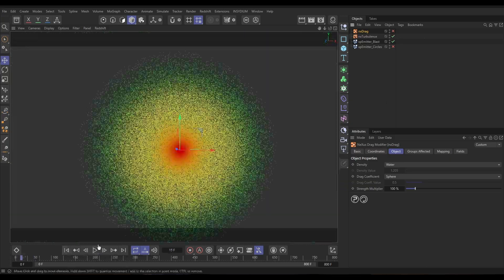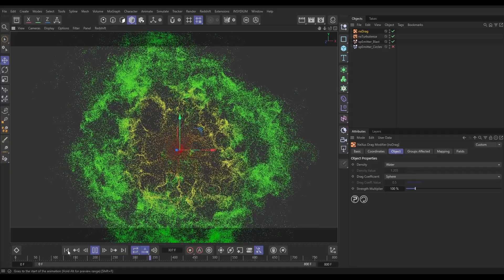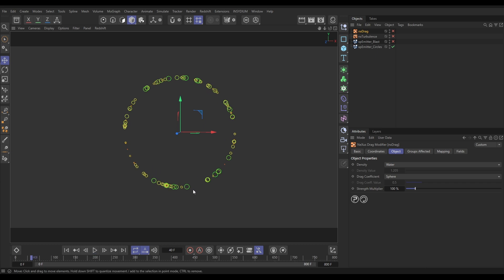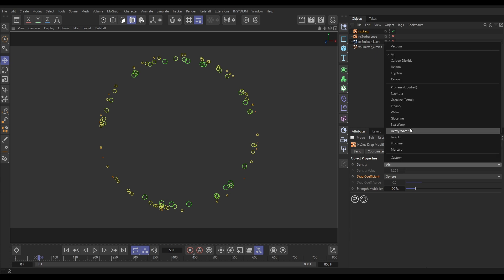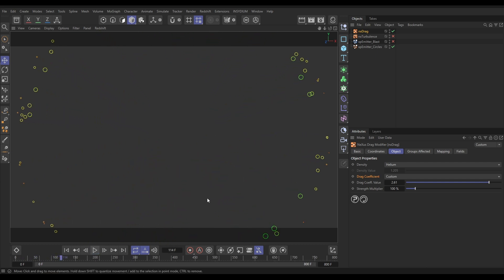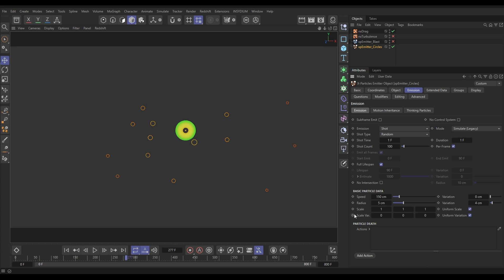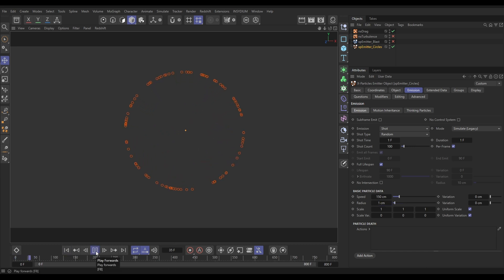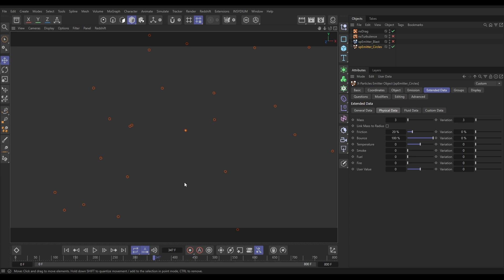Top Tip Tuesday - Realistic Drag Force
In today’s Top Tip Tuesday, we take a dynamic particle simulation and introduce control using the nxDrag modifier. By adjusting settings such as Density and Drag Coefficient, we explore how different parameters influence the motion of particles. We also examine how key particle properties, including radius and mass, impact drag characteristics, helping to shape the overall behavior of the simulation. Whether you're looking to refine chaotic movement or gain deeper insight into particle dynamics, this breakdown provides a clear understanding of how drag forces interact with a turbulent system